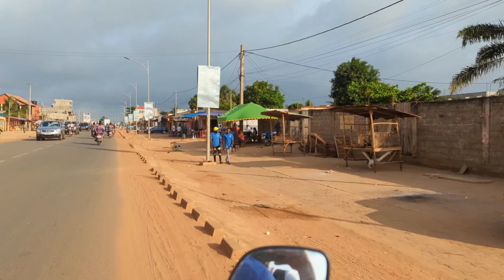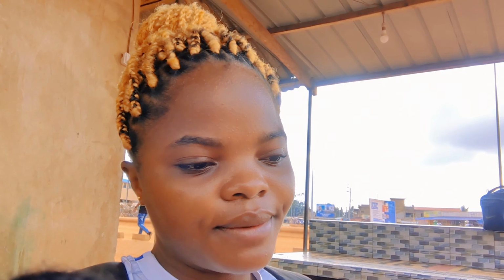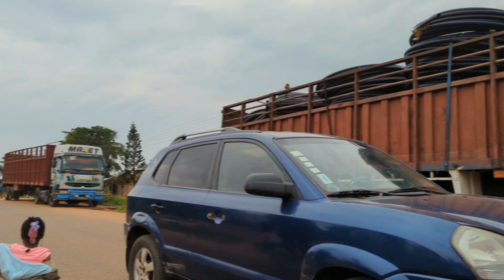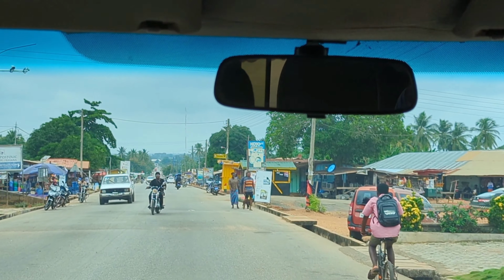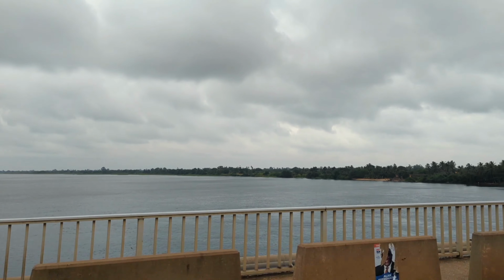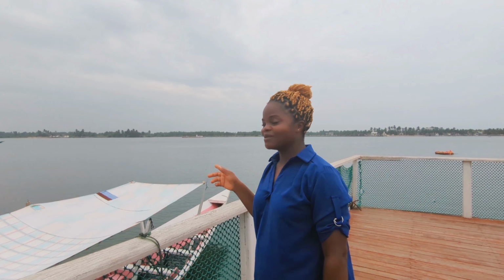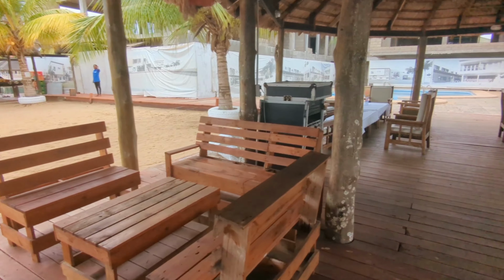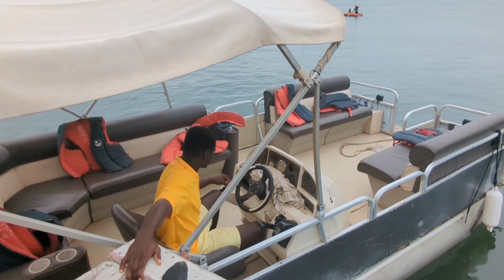Crazy road trip from Togo to Ghana as a Cameroonian I wasn't expecting this😳😳😳 .@truemamle6184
Travel with me from Togo to Ghana West Africa 🌍. As a Cameroonian.